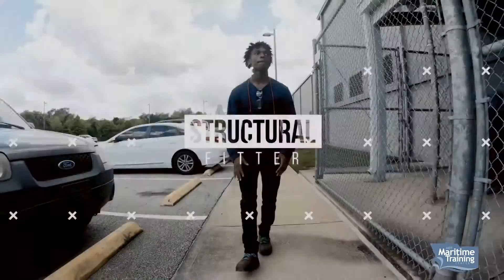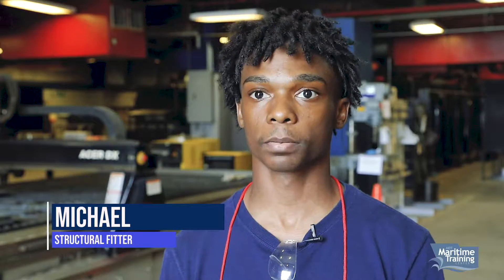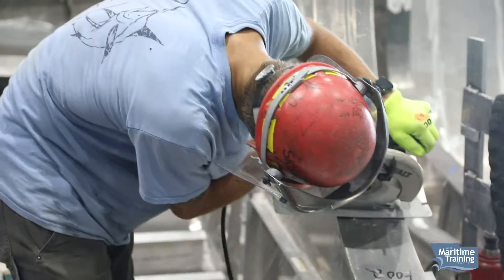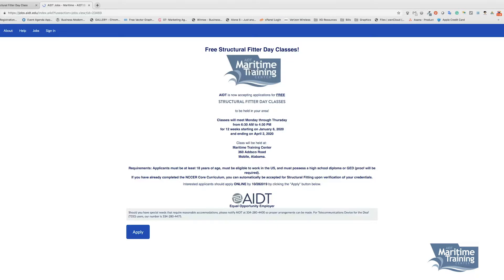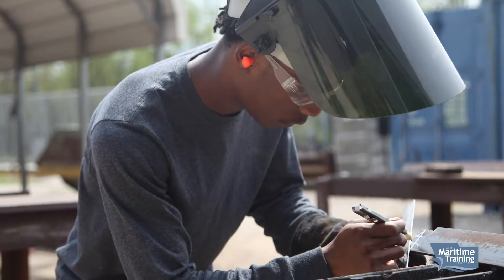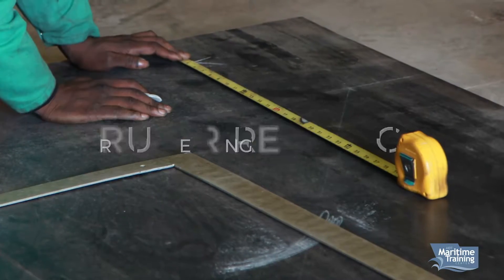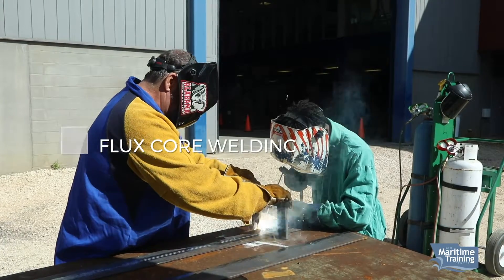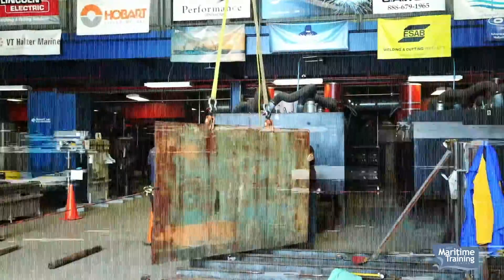What is a Structural Fitter?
The AIDT Maritime Training Center presents, "What is a Structural Shipfitter?". This short video briefly explains the job of a Structural Shipfitter.  Our former student, Michael, will give you information about his journey to obtaining a structural Shipfitter position.